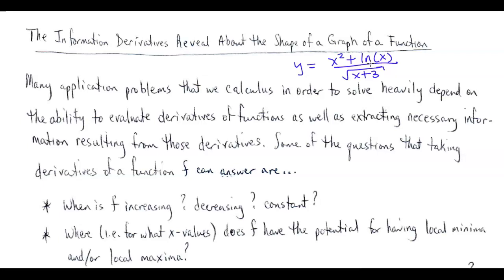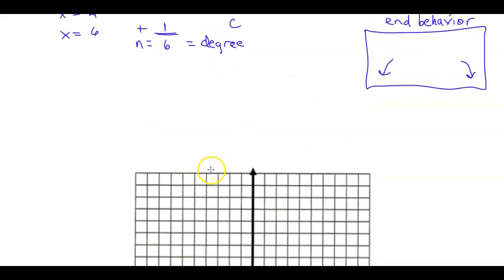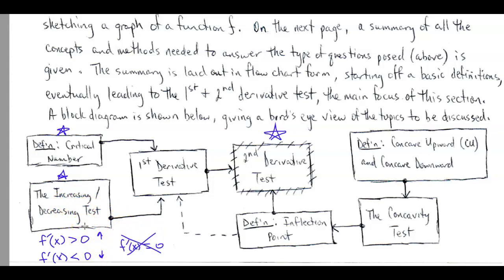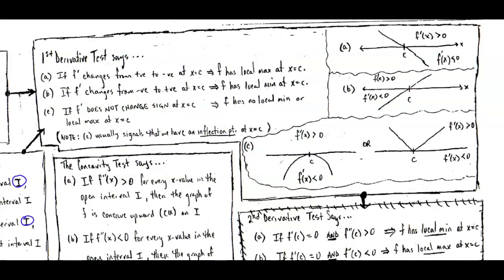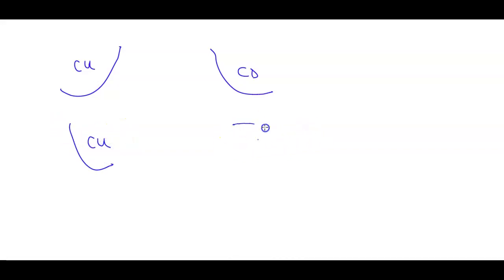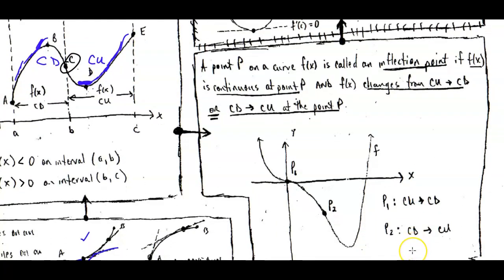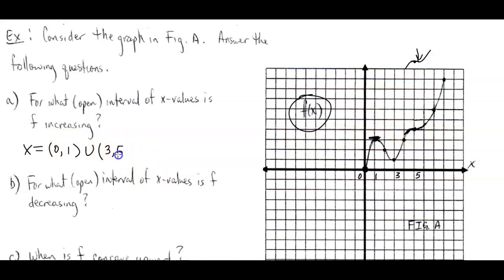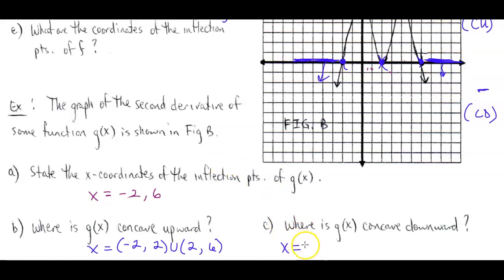Derivatives and Info Its Reveals About a Function (Part 1) -